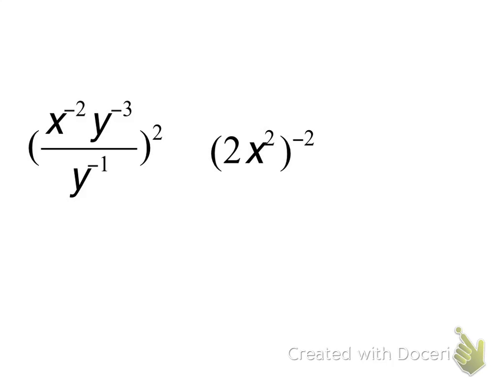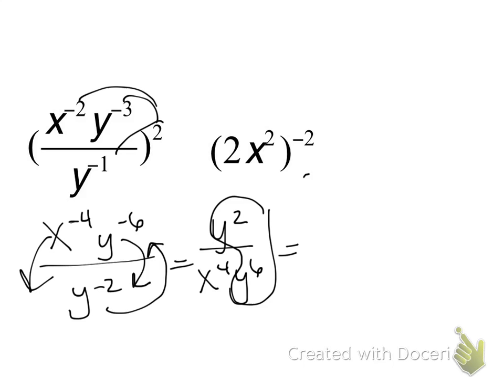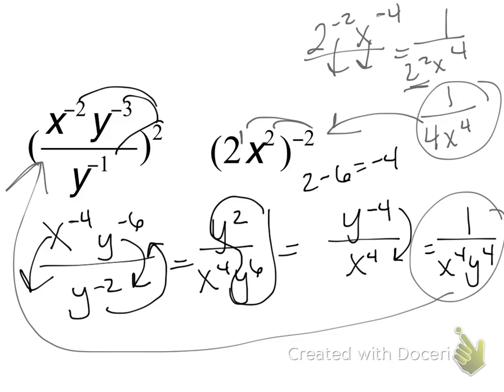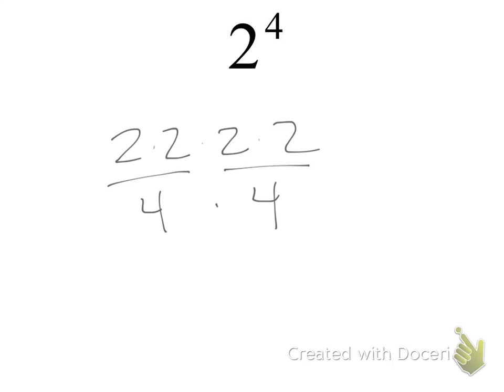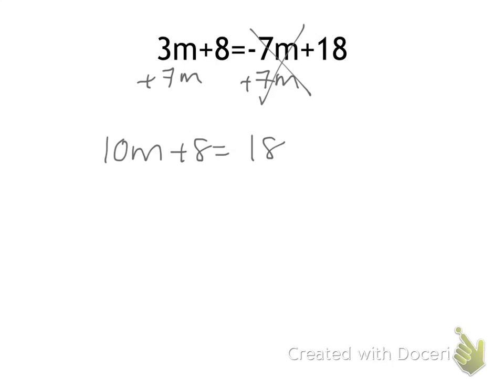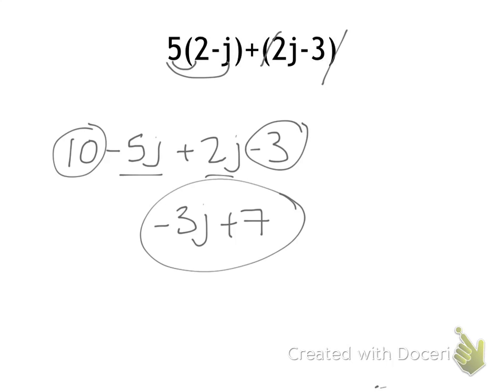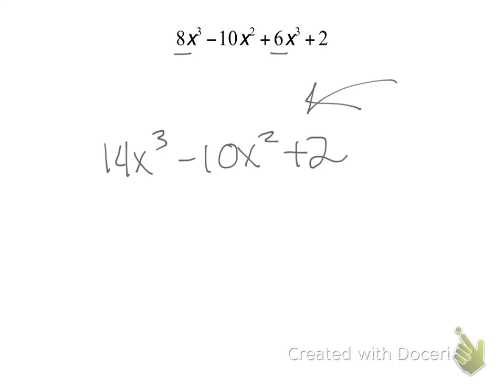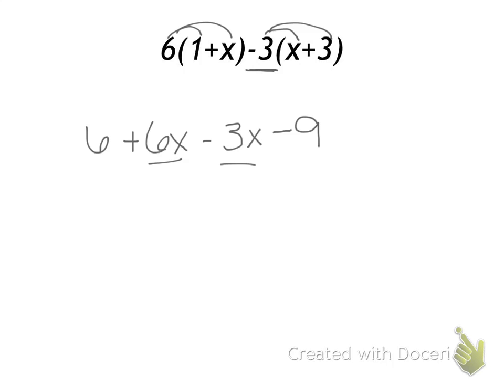eca review 1